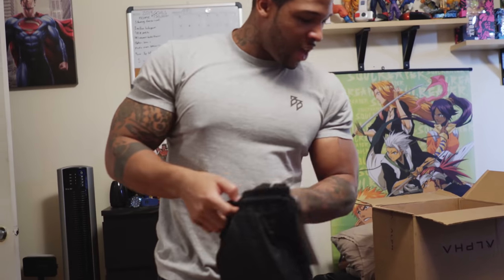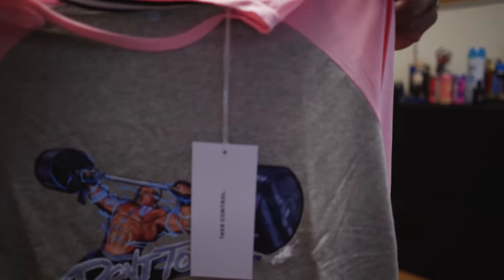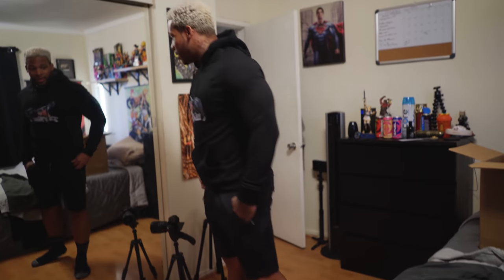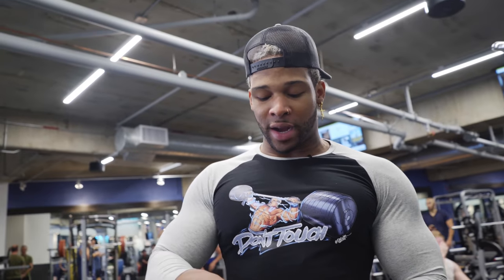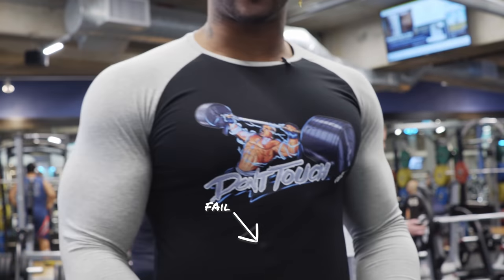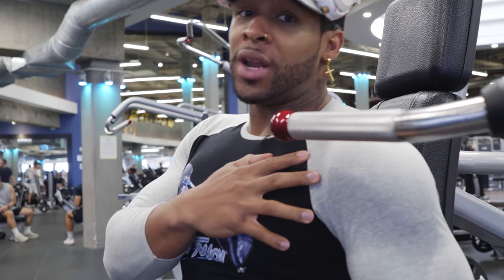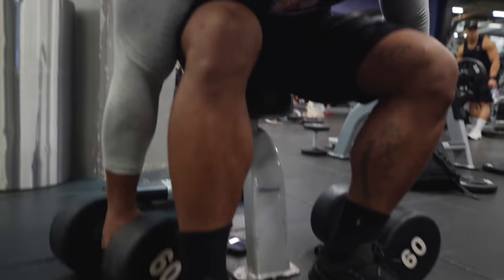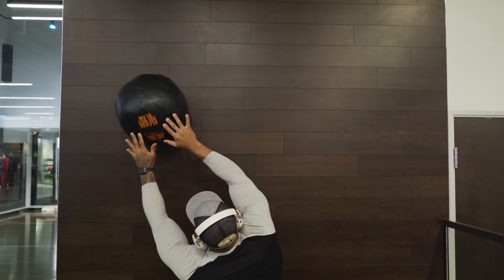How To Properly Shoulder Press * You have been doing it wrong